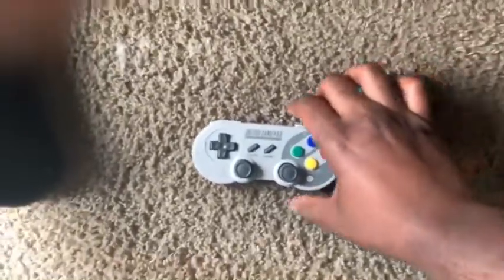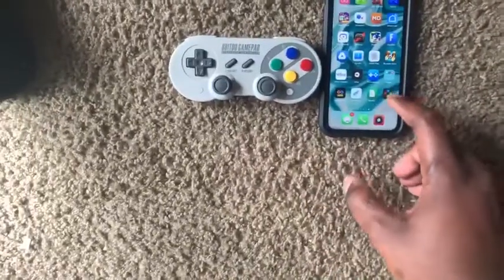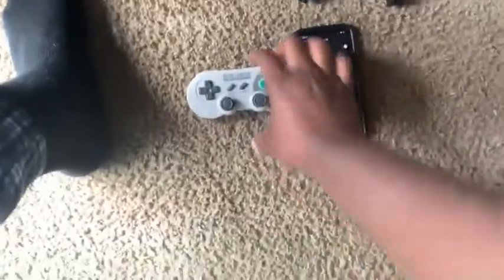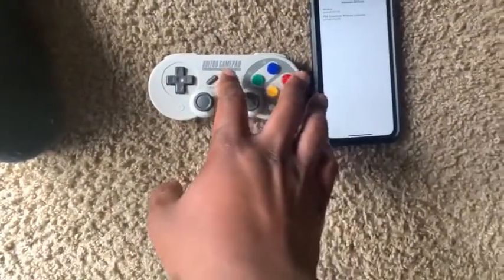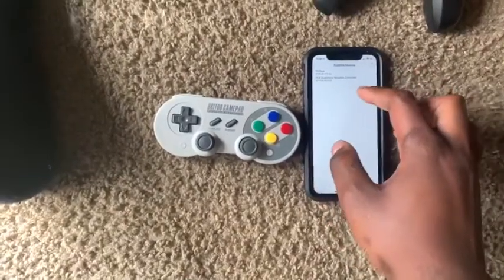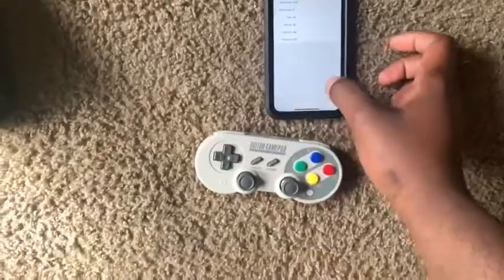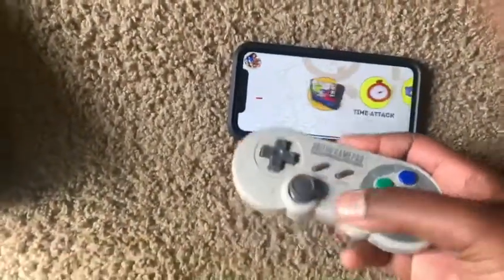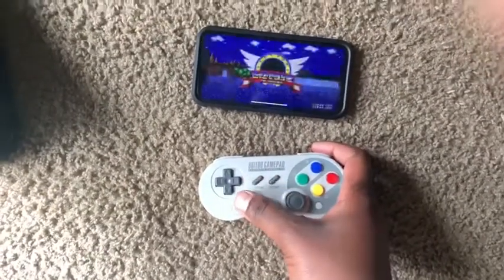How to make 8bitdo SF30 Pro work on iOS!!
Jailbreak Required! Works with A12 Devices! Works in Emulators like Provenance

Requirements:
nControl jailbreak tweak ($9.99 in chariz repo)
iPhone on iOS 12.1.2 AND BELOW!
8bitdo controller that doesn’t support iOS or (Bluetooth but non-mfi controller)

Start+B enables Dinput not macos